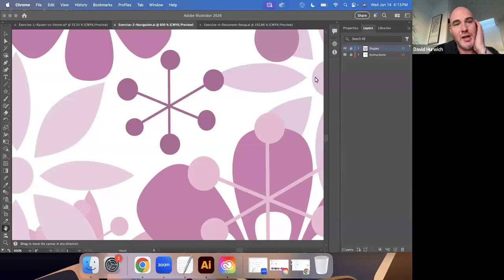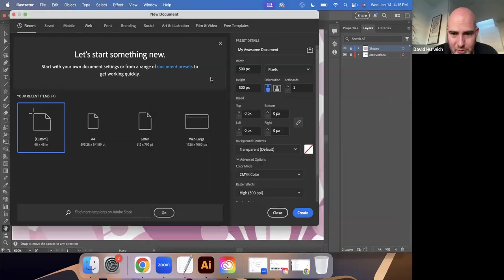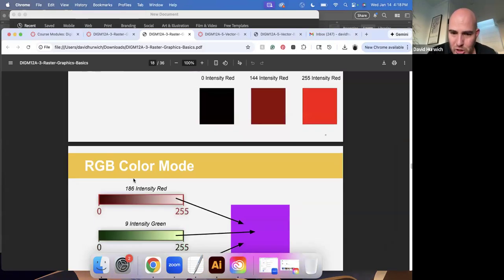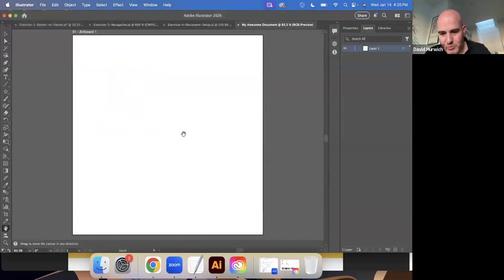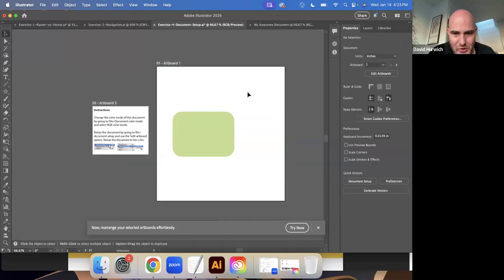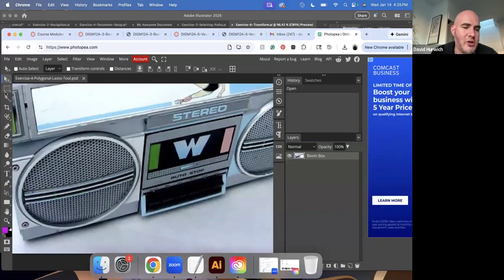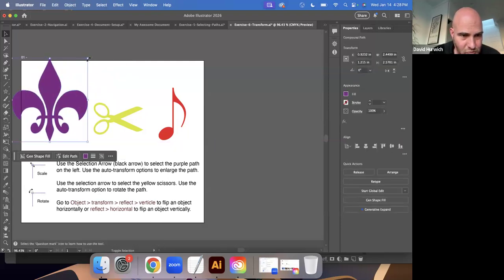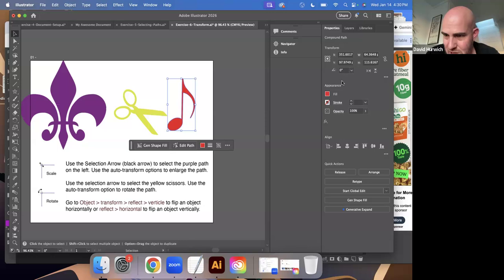Adobe Illustrator Create Document